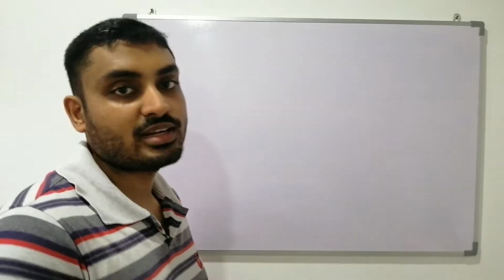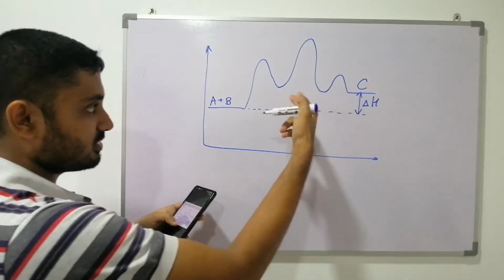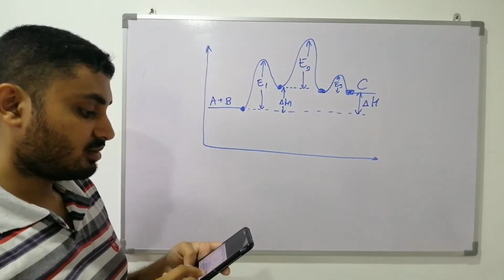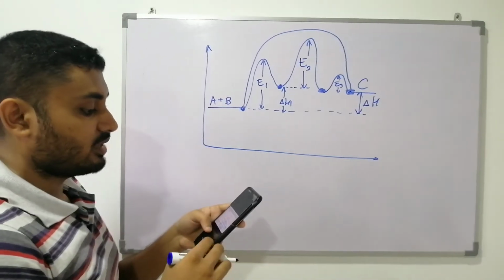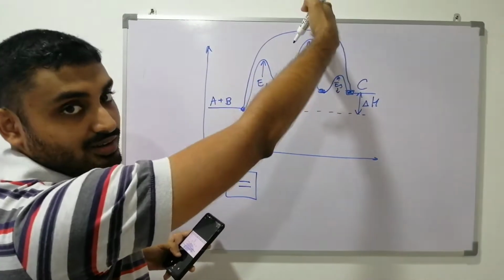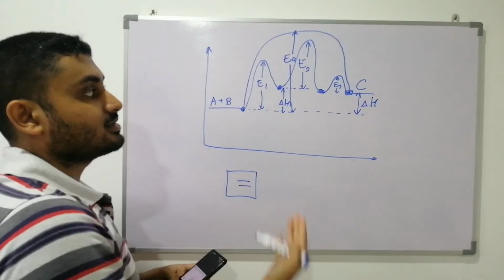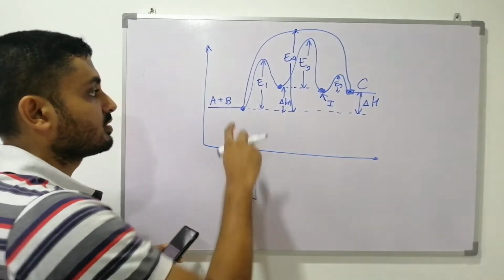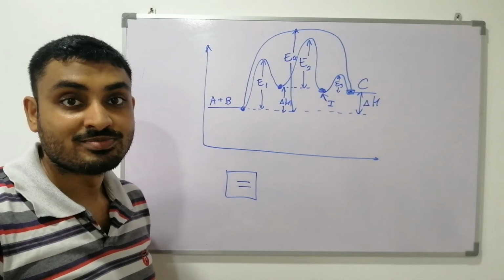2019 A/L Chemistry MCQ - 27 Discussion | English Medium | The Chem Slayer